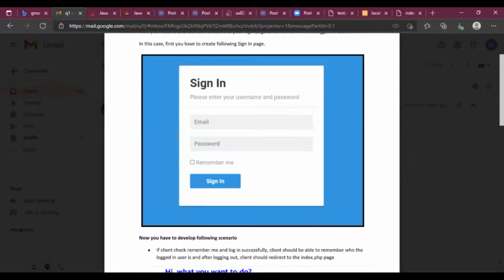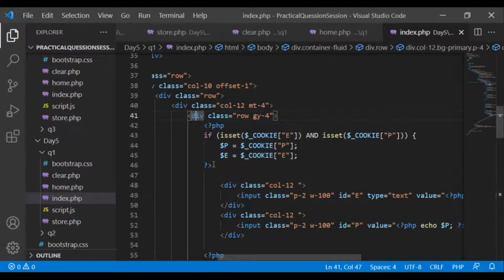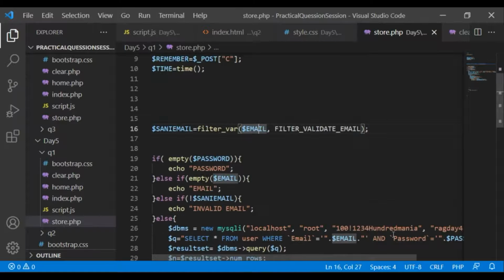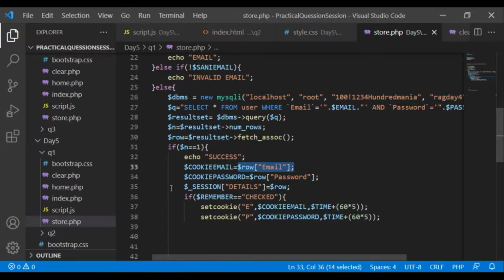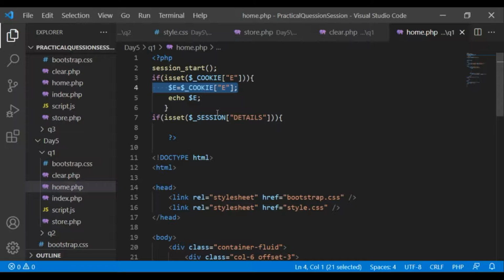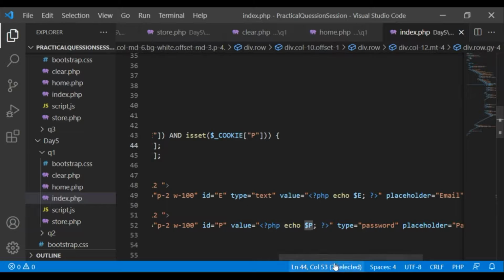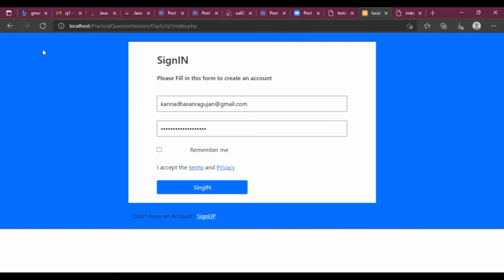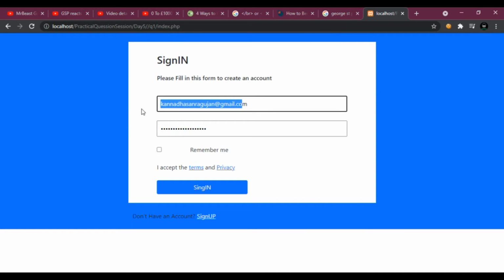DAY_05 QUESSION_01 JAVA INSTITUTE SRI LANKA